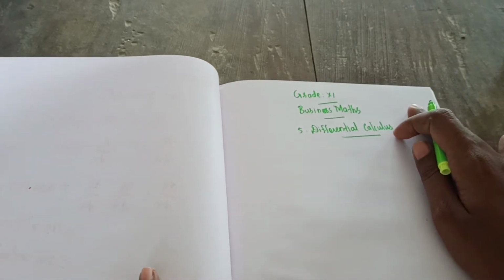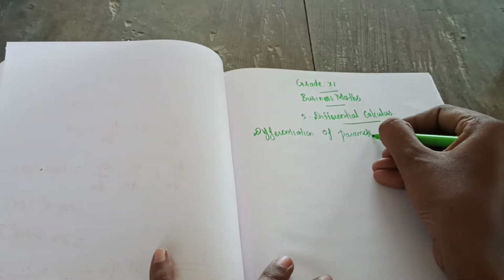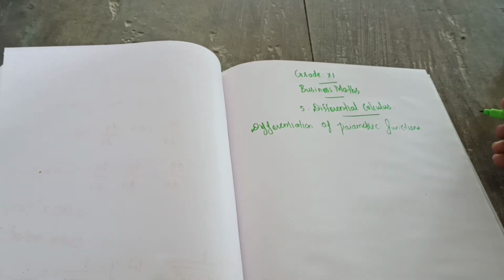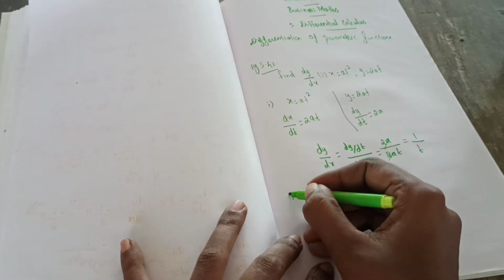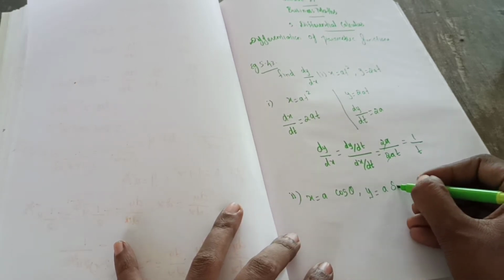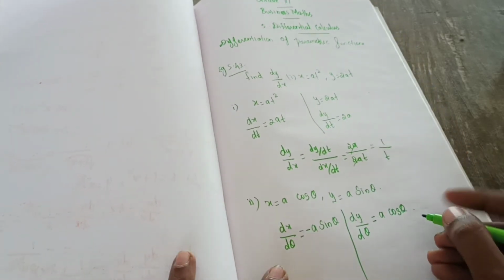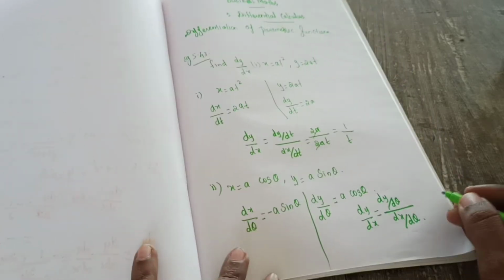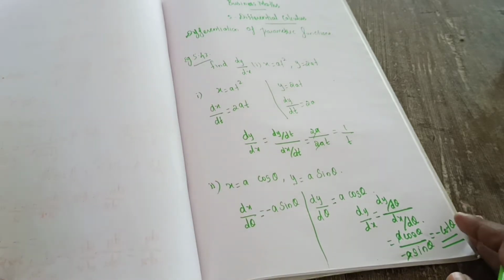GRADE 11 | BM | DIFFERENTIAL CALCULUS | 03.02.2021 | 11.20 AM